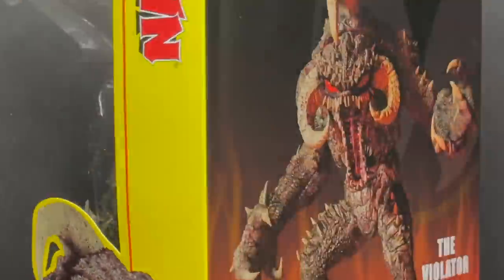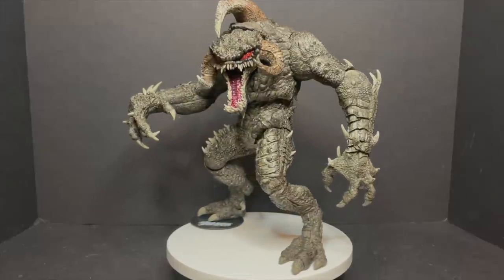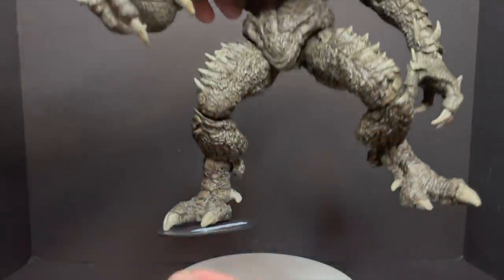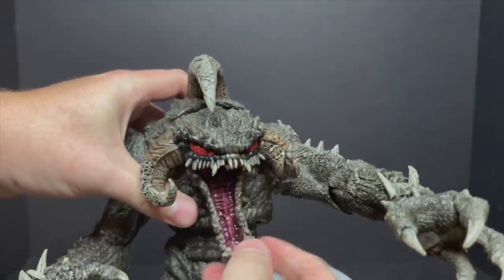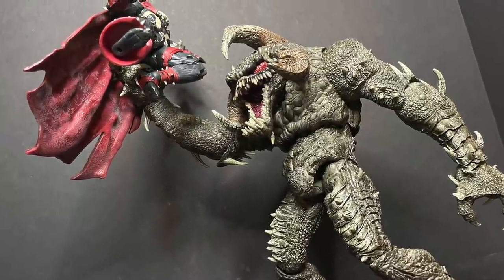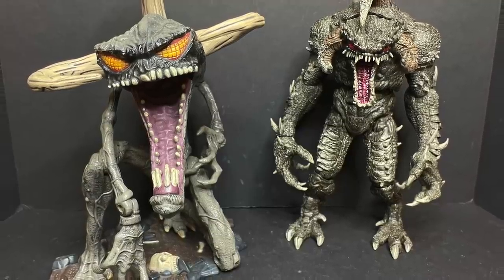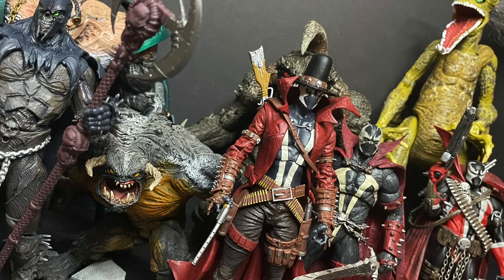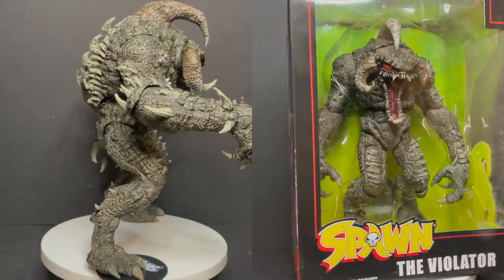2021 THE VIOLATOR Mega Figure | New Spawn Universe Wave 1 by McFarlane Toys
Everything you need to know about the brand new Mega Figure, THE VIOLATOR, from the Spawn Universe toy line, wave one, by McFarlane Toys!

Grab them off Amazon now!
Using my links will help my channel to grow, thank you!

Amazon Preorder Links!

Raven Spawn: